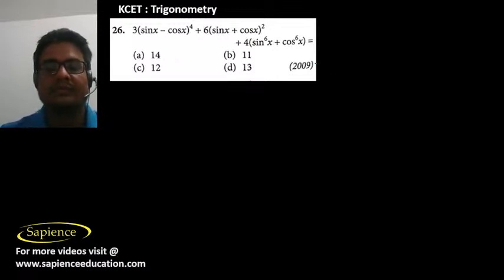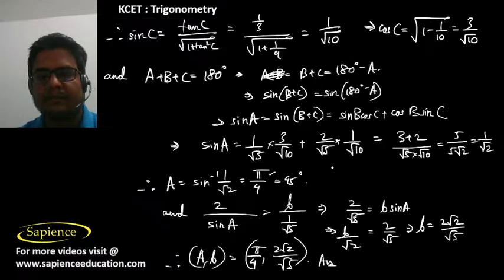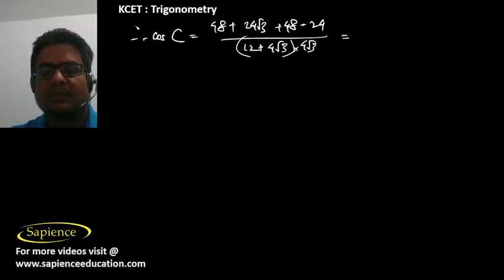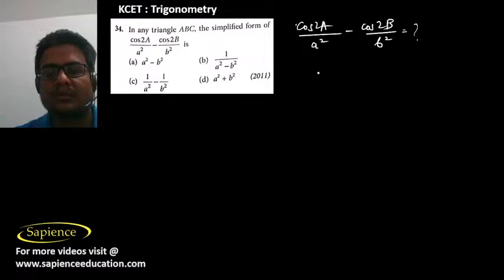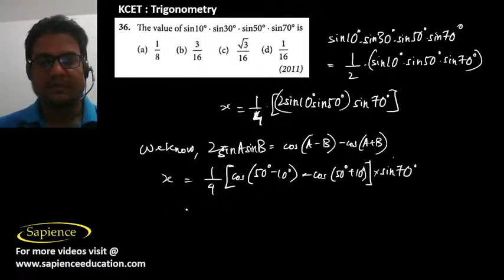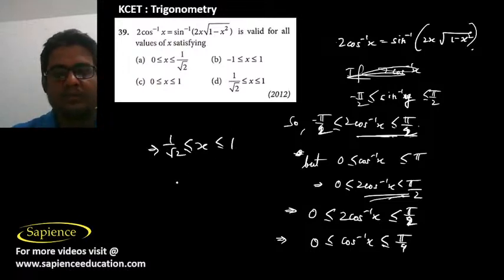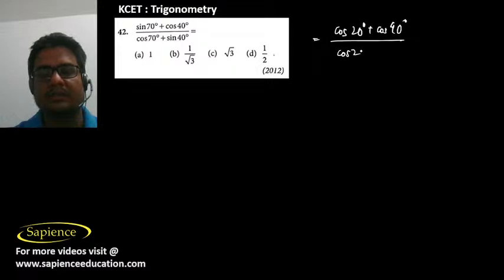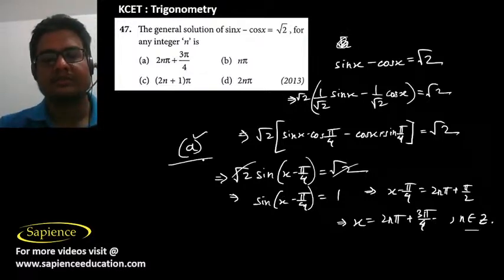Mathematics | Trigonometry | KCET - Previous Years Questions | pyq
cbse class 11 mathematics | trigonometry